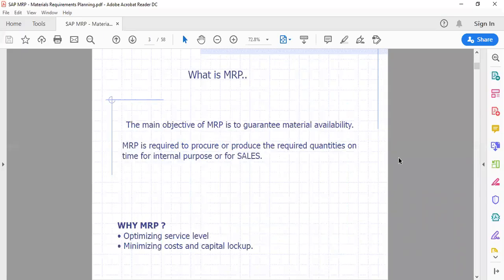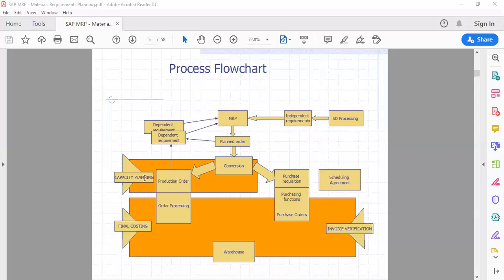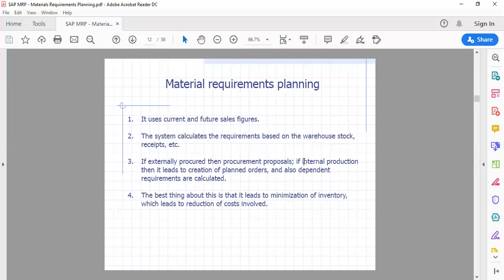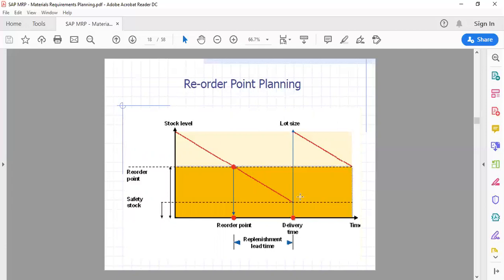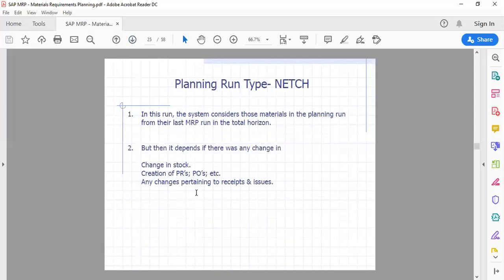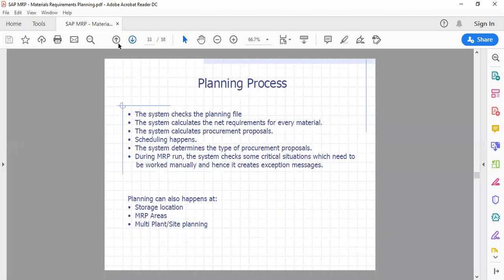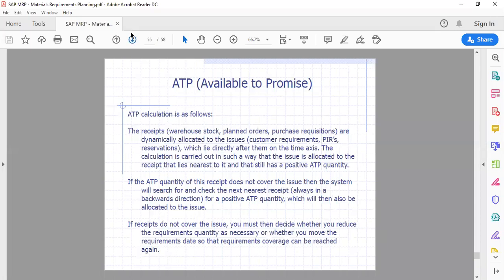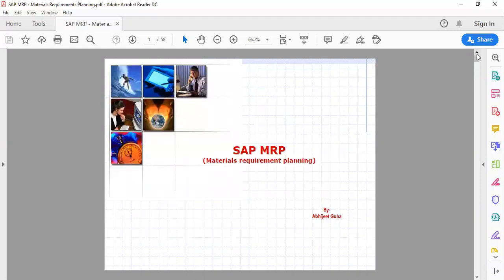SAP PP MM MRP Explanation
MRP is a system designed to plan manufacturing production. It identifies necessary materials, estimates quantities, determines when materials will be required to meet the production schedule, and manages delivery timing – with the goal of meeting demands and improving overall productivity.